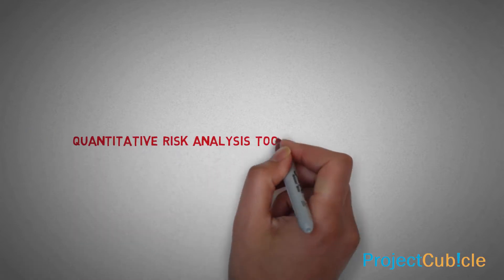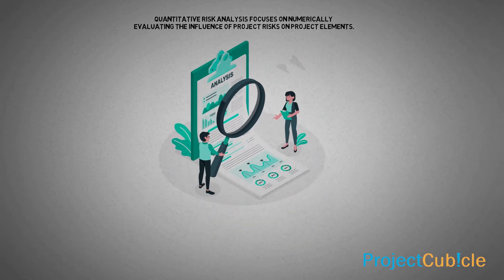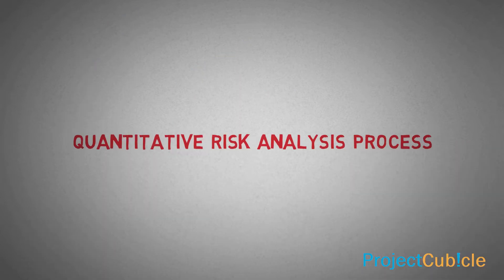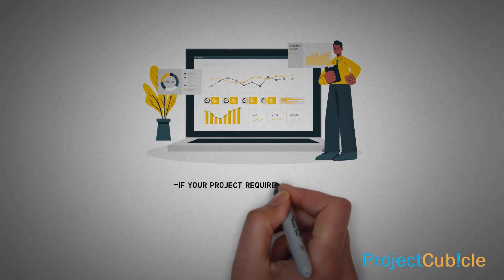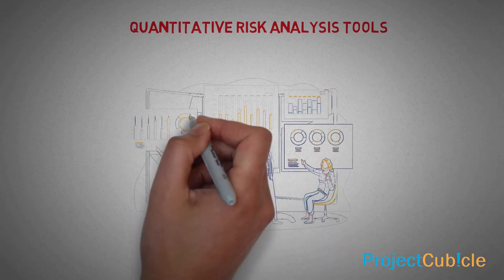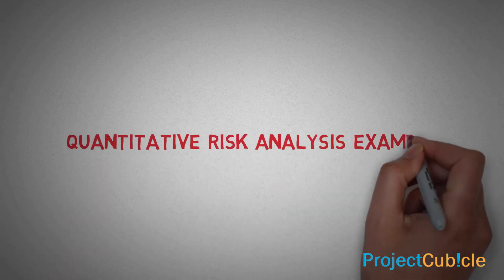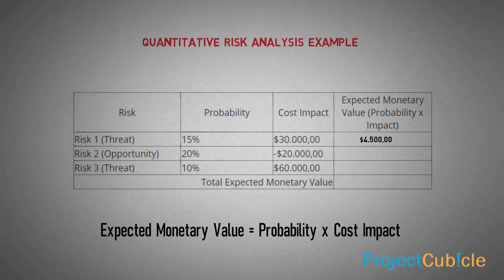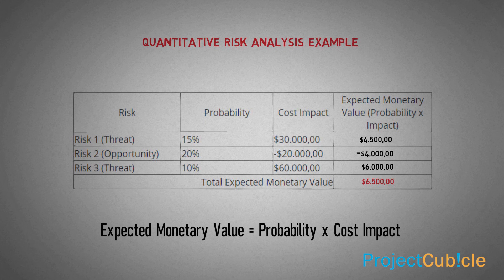What Is Quantitative Risk Analysis? Find Out Fast with Easy Examples!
This video explains what quantitative risk analysis is and when to use it in your projects. It also highlights important risk management steps for better project outcomes. Make sure you utilize project management tools and understand the risk management process for overall project management success.

00:00 - Intro
00:10 - Definition of Quantitative Risk Analysis
00:40 - Quantitative Risk Analysis Process
00:56 - When to Use Quantitative Risk Analysis?
01:15 - Quantitative Risk Analysis Tools
01:36 - Quantitative Risk Analysis Example

Quantitative risk analysis focuses on numerically evaluating the influence of project risks on project elements. It is performed to understand the probability and impact of risks on project objectives.

Quantitative risk analysis is an objective tool, that quantifies project risks which are usually prioritized during qualitative risk analysis.

Quantitative Risk Analysis Tools;

- Decision Tree Analysis
- Expected Monetary Value
- Three-Point Estimate
- Sensitivity Analysis
- Failure Mode and Effects Analysis (FMEA)
- Monte Carlo Analysis